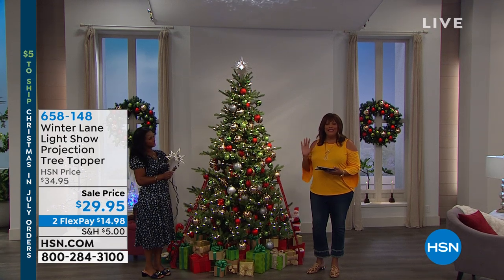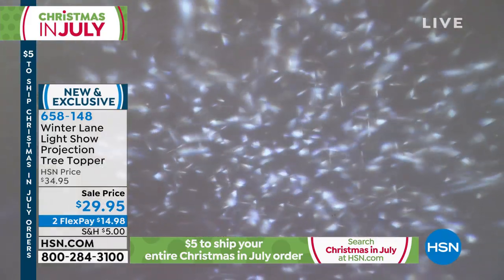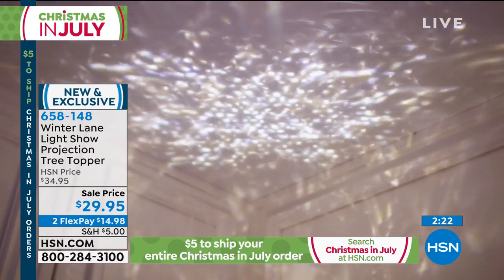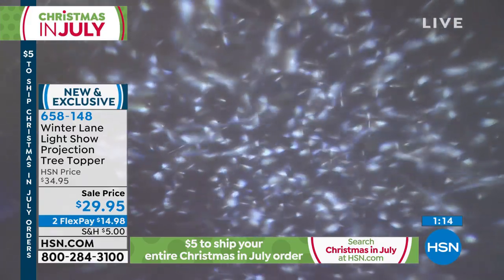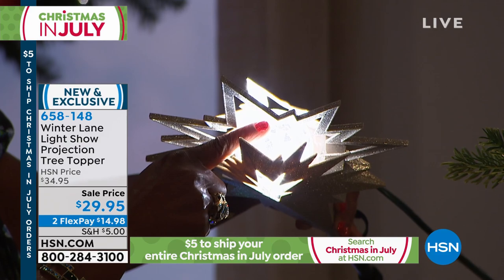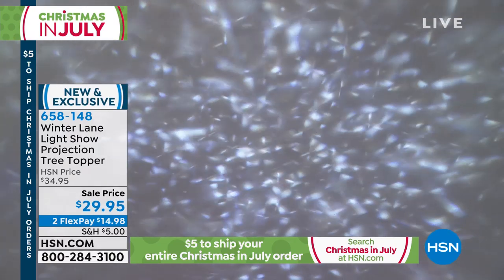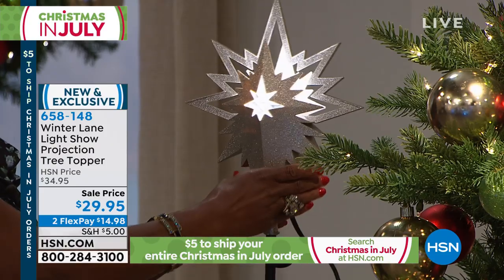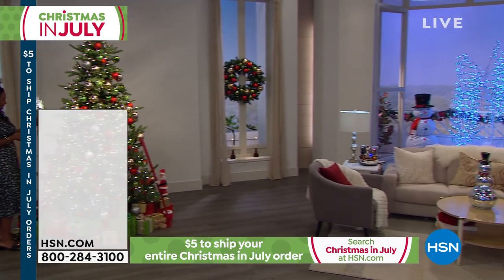Winter Lane Light Show Projection Christmas Tree Topper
Add the ultimate finishing touch to your perfect tree this year. With a brilliant Kaleidoscope light effect, this topper casts a glittering light show in all directions. Discover delight all over again when you lower the lights and enjoy the show.

    Topper
    Rod
    Instructions